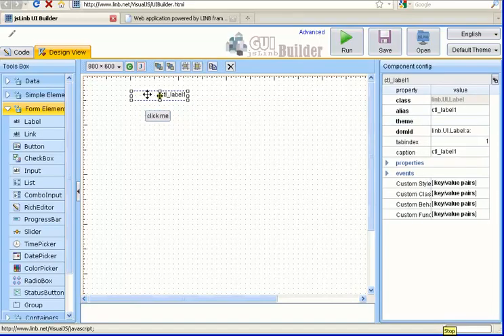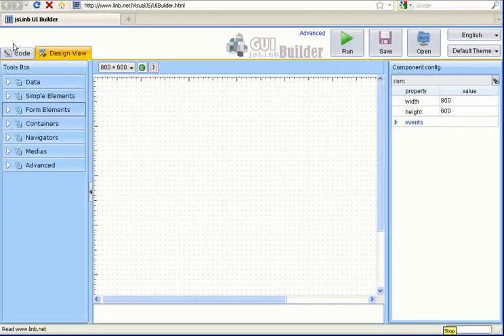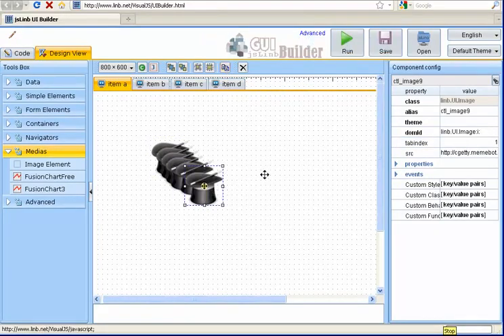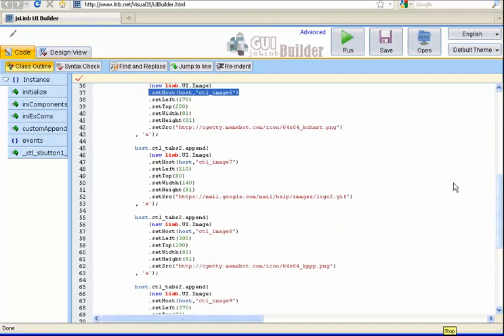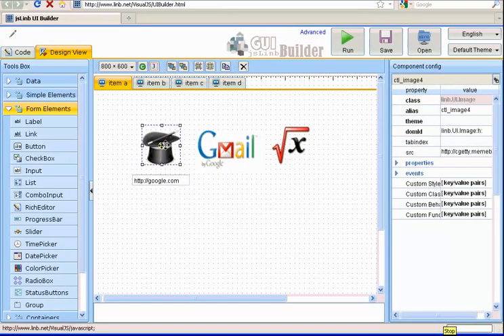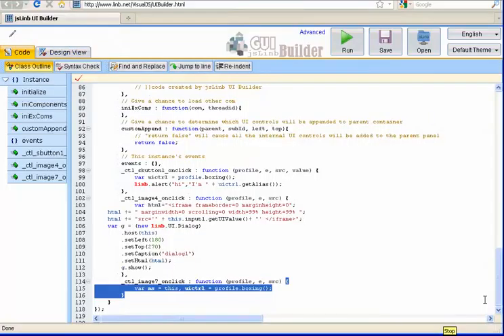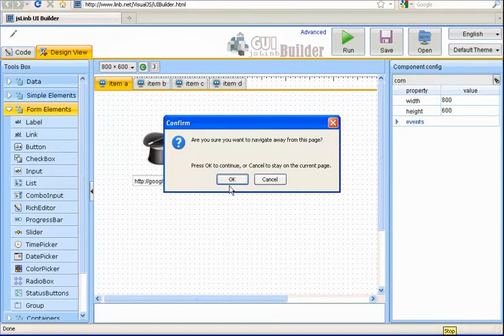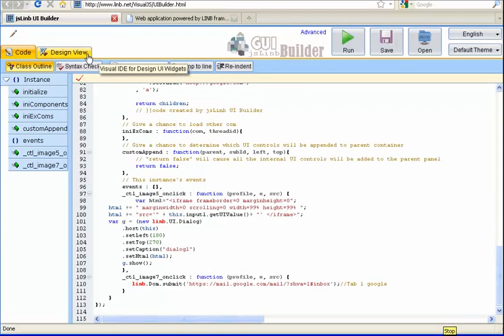Basic screen cast for jsLinb UI Builder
Just the basics to get your feet wet.